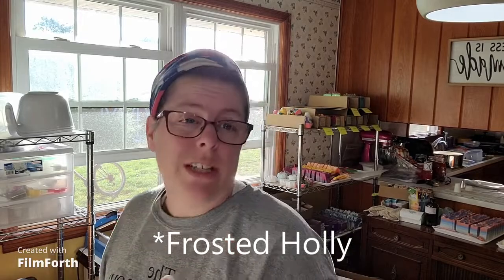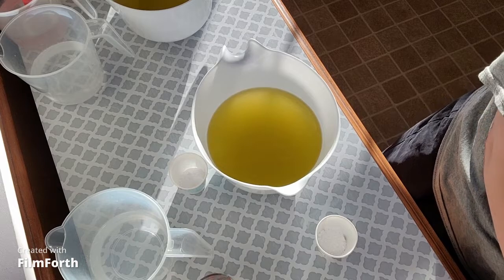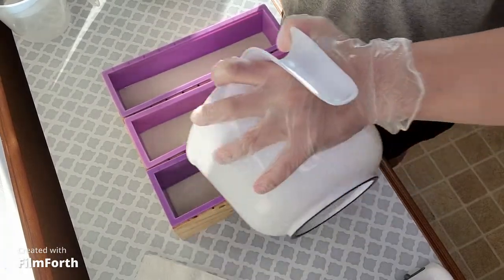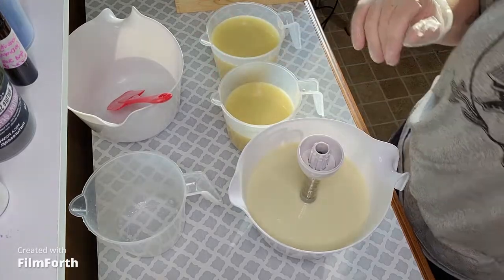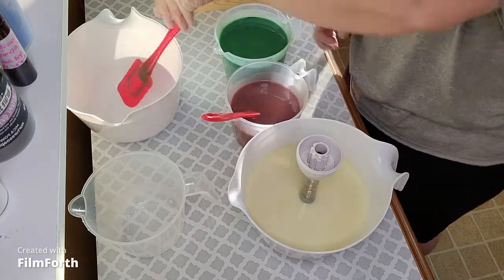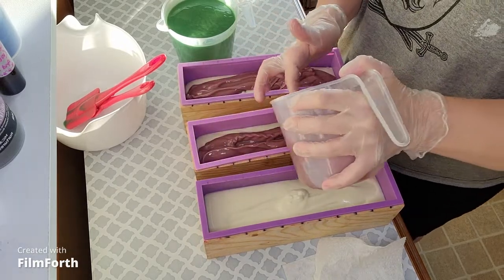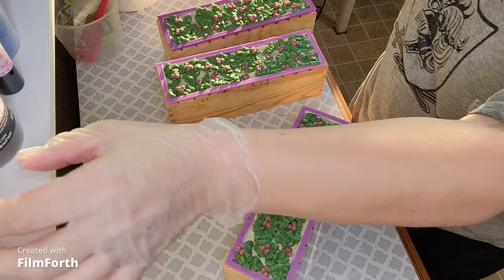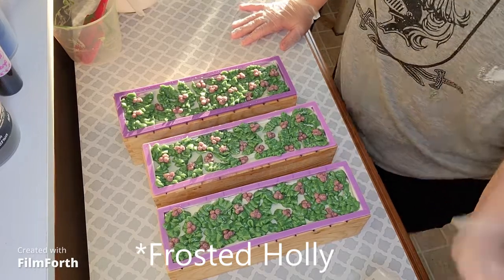The making and cuttng of Frosted Holly vegan cold process soap Christmas celebration collection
The second soap in the Christmas Celebration collection: FROSTED HOLLY! It's so fresh and clean and beautiful!

Etsy shop